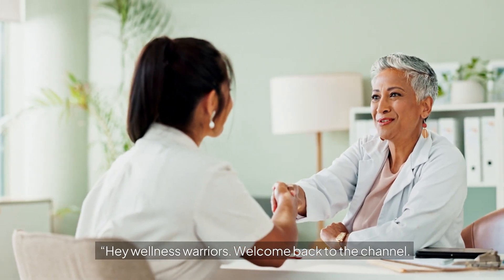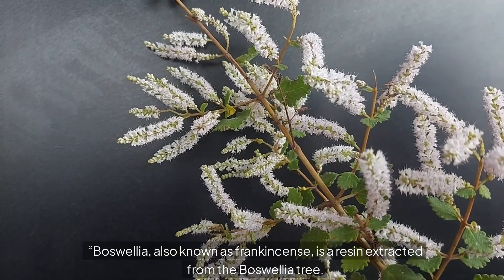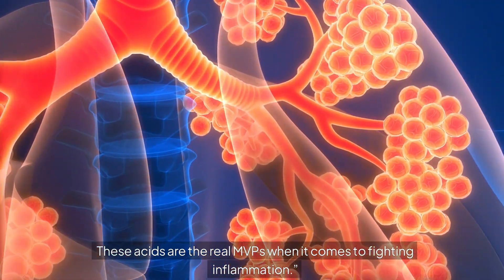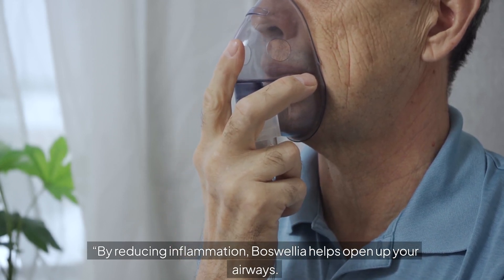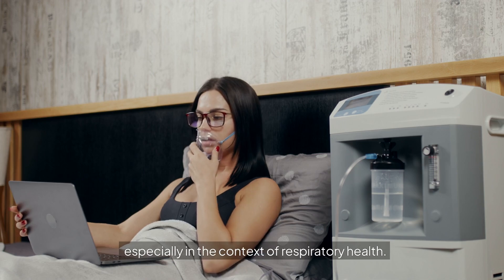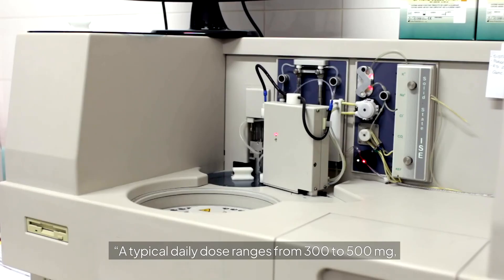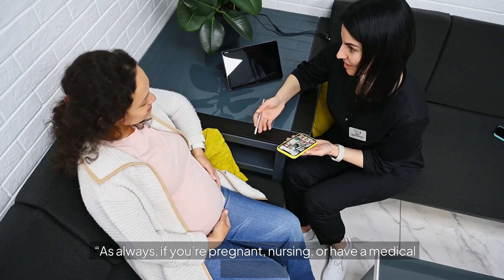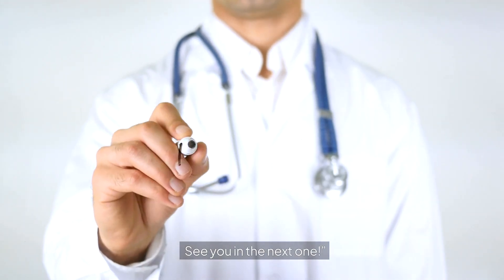Exploring the Effects of Daily Boswellia on Respiratory Inflammation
"Hey, wellness warriors! 🌿 Ready to learn about a powerful natural remedy for respiratory inflammation? In this video, we explore the amazing benefits of Boswellia, also known as frankincense. 🌬️ Discover how this ancient herb can help reduce inflammation, ease breathing, and support overall lung health. We dive into the science behind Boswellic acids, share practical tips on how to incorporate Boswellia into your daily routine, and discuss potential side effects. Whether you’re dealing with asthma, bronchitis, or just looking for natural lung support, Boswellia could be your new go-to! 🌟 Boswellia NaturalRemedies RespiratoryHealth"